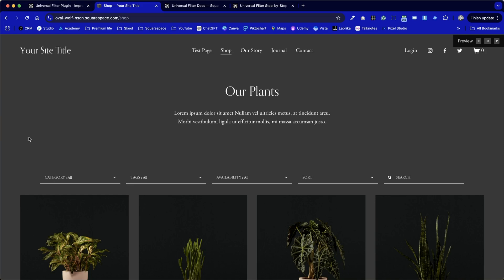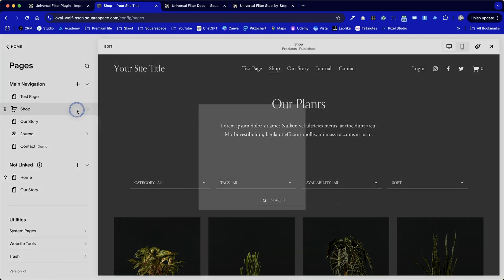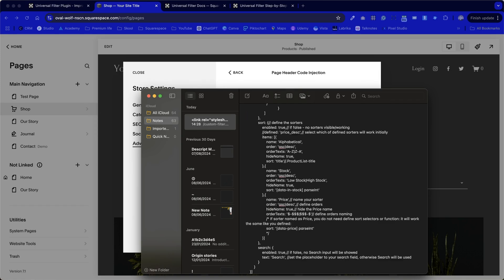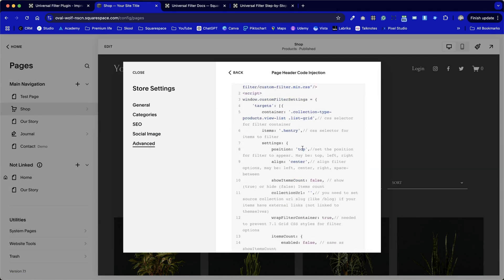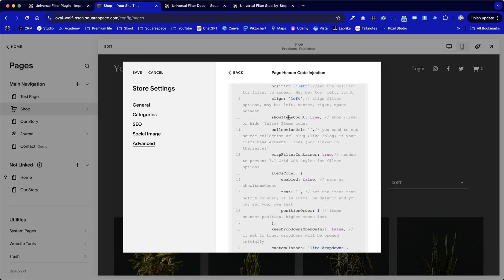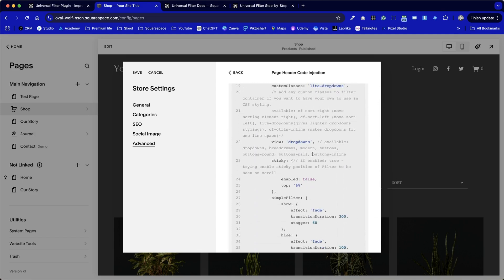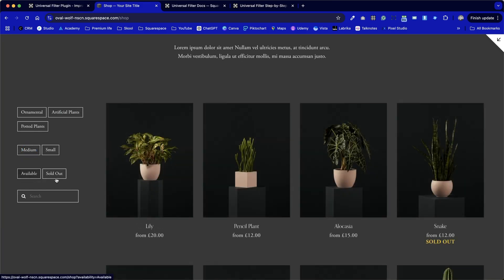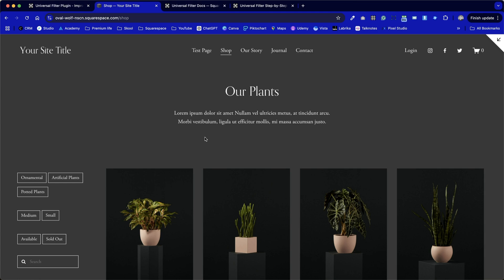Customising the Squarespace Universal Filter Plugin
Thank you @Pixelhaze